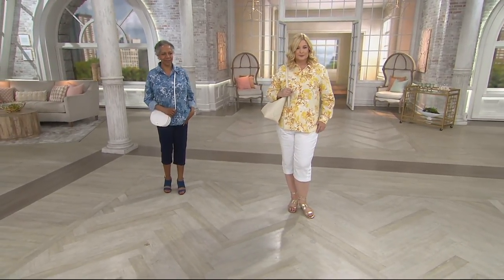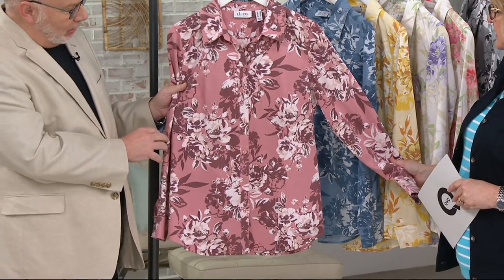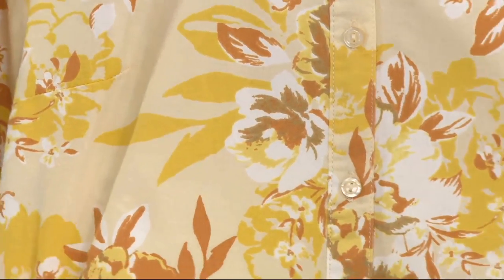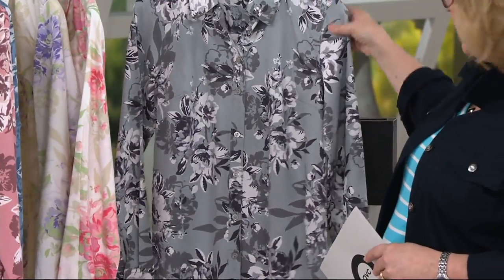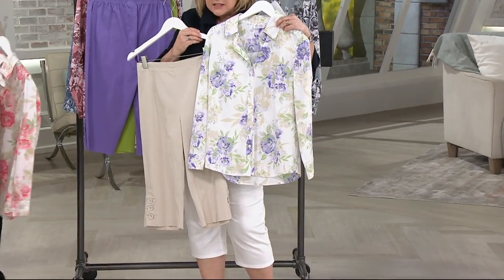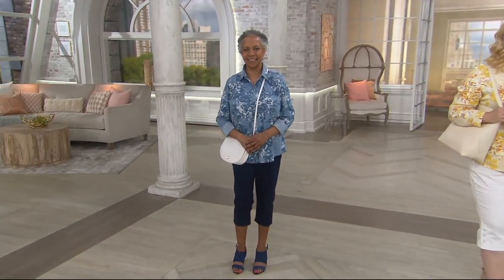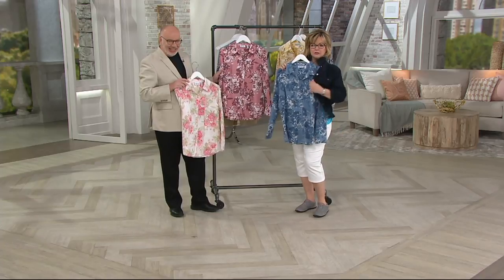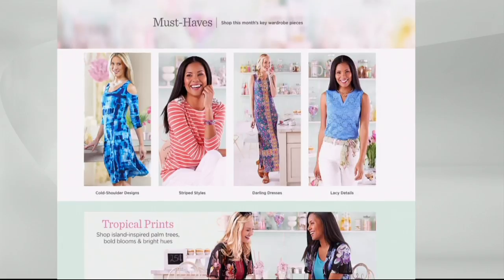Denim & Co. Button Front Floral Printed Stretch Chambray Shirt on QVC